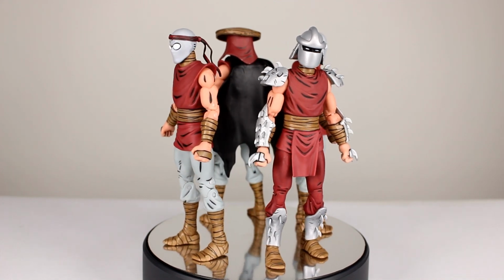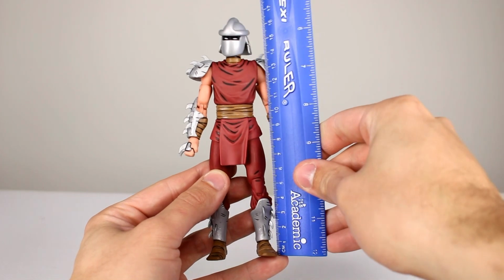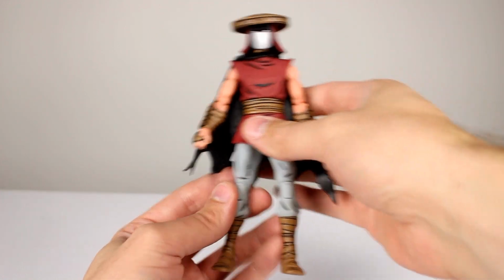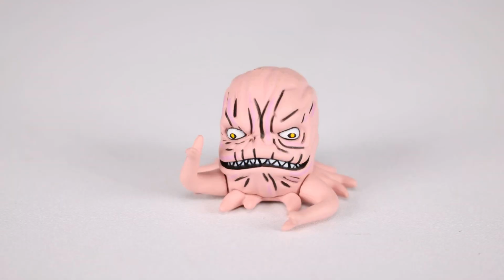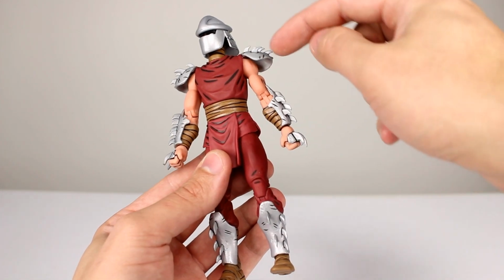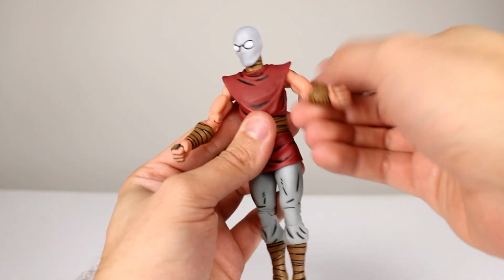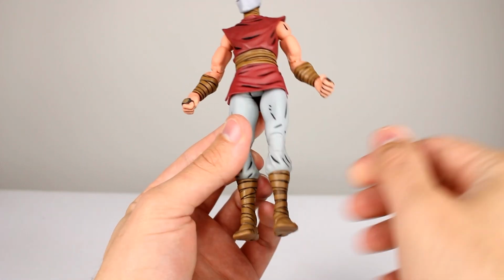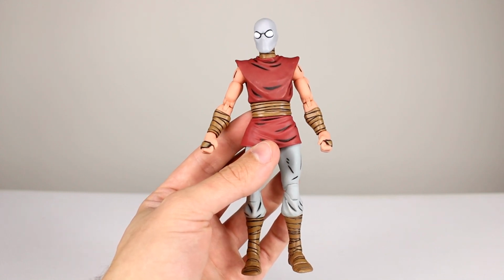NECA NYCC Exclusive SHREDDER & FOOT CLAN TMNT Box Set Action Figure Review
NECA delivered in a big way with with their amazing Teenage Mutant Ninja Turtles toy offerings at SDCC.  With this set, we get the long-awaited comic version of Shredder and some new foot soldiers.  Will they make us want to say cowabunga?